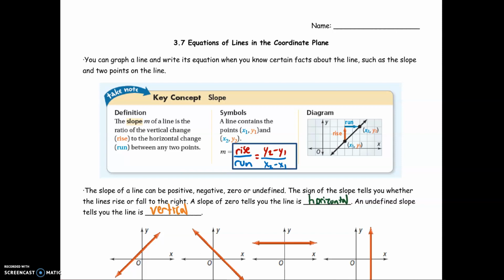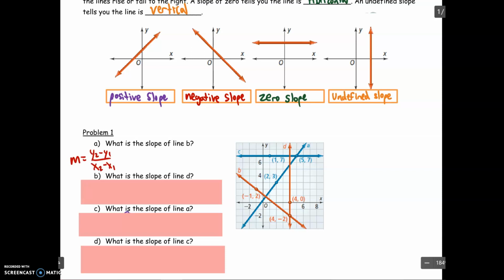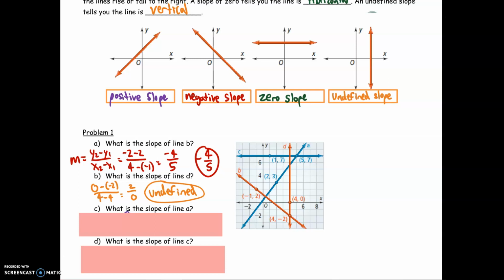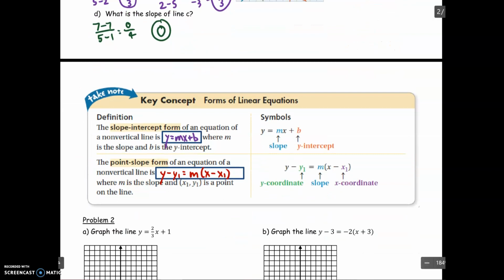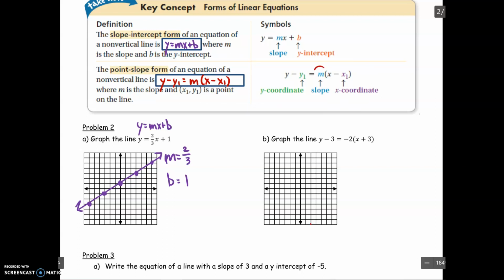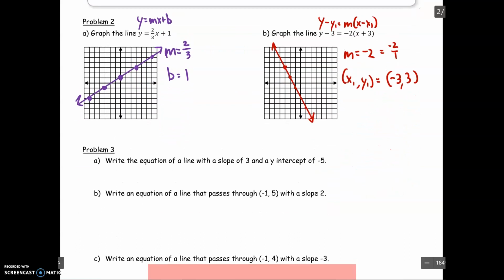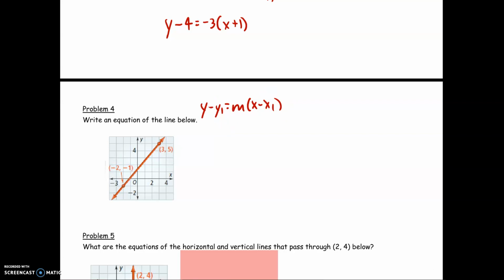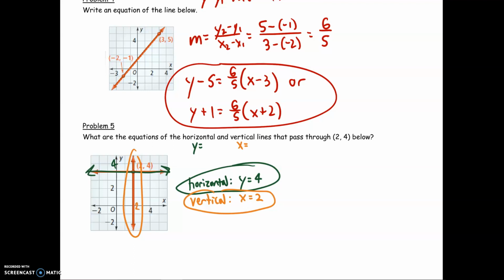Geometry 3.7: Equations of Lines in the Coordinate Plane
Problem 1: Finding slopes of lines 1:47
Problem 2: Graphing lines 6:52
Problem 3: Writing equations of lines 10:36
Problem 4: Using two points to write an equation 12:05
Problem 5: Writing equations of horizontal and vertical lines 13:49